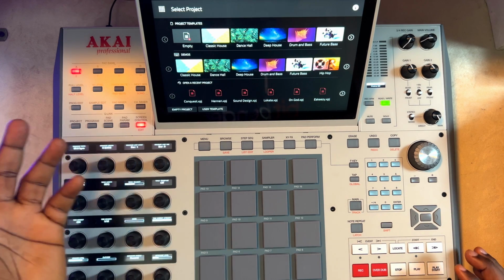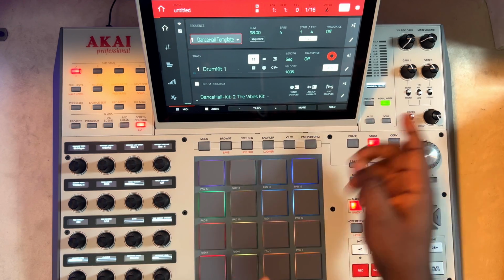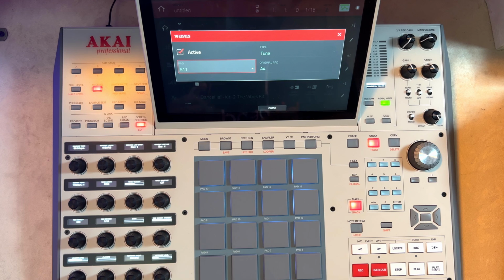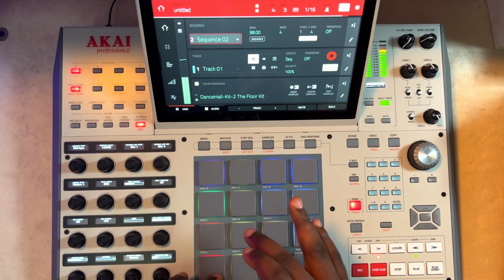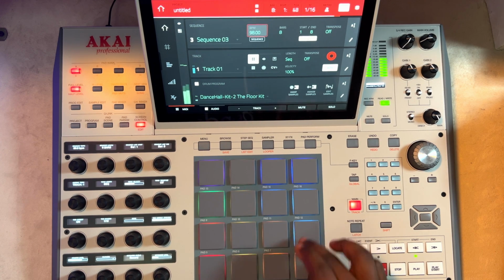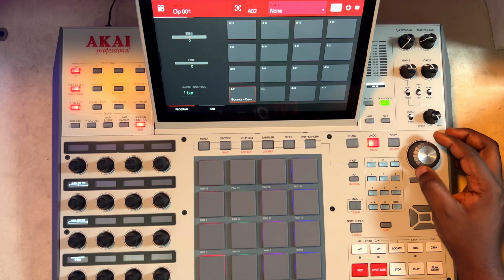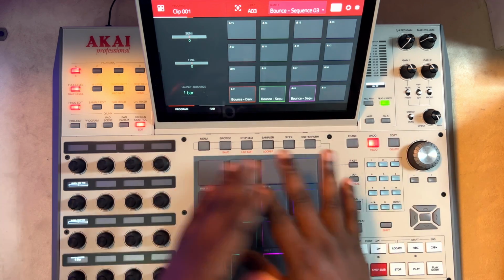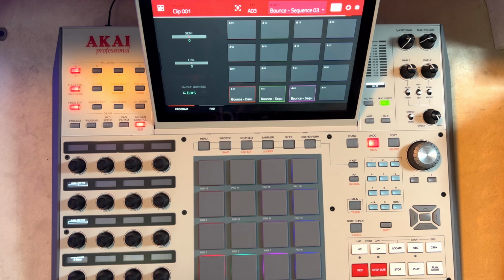Akai MPC CLIP Program Workflow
Today we will take a look at the MPC Clip Launcher workflow. See how it can be used to spice up a live production or mix.